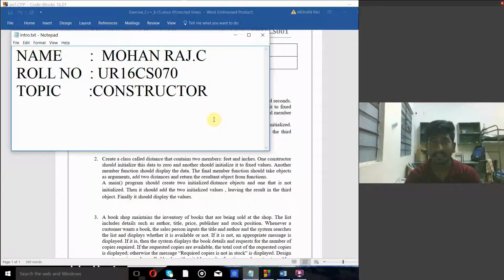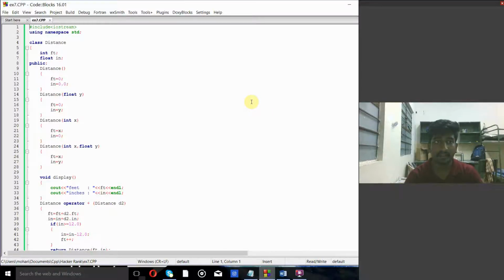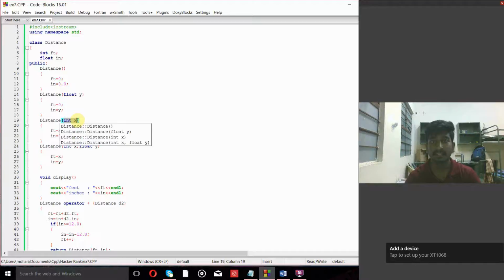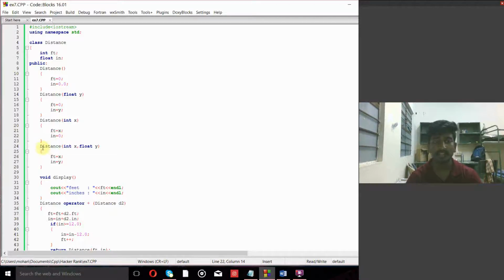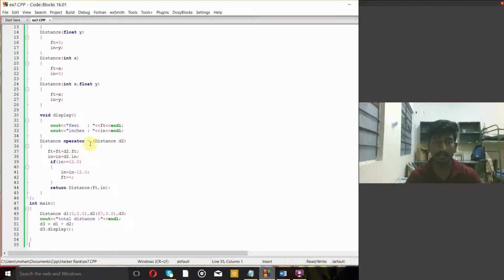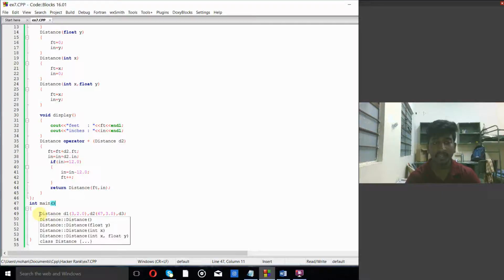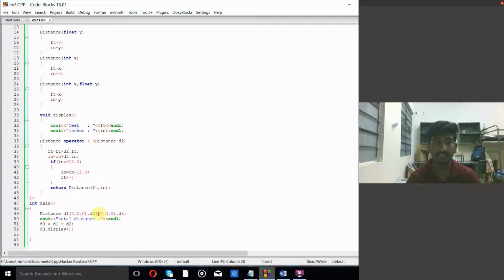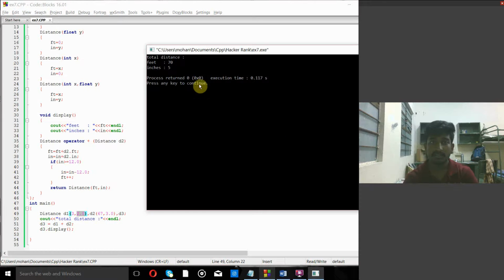Constructors In C++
Mohan Raj.C
UR16CS070
Karunya university